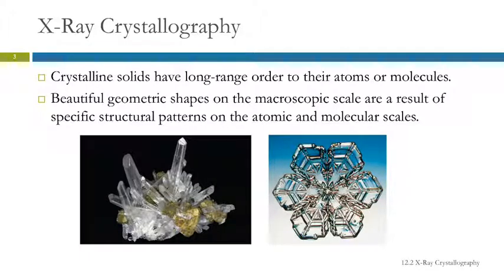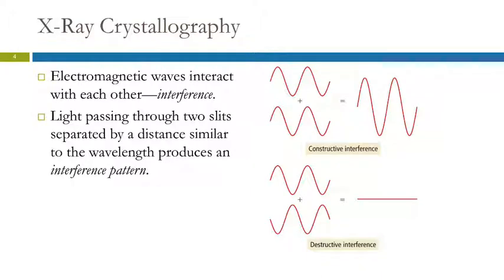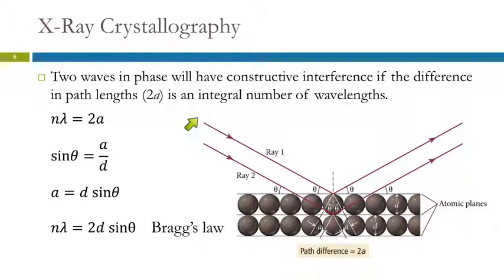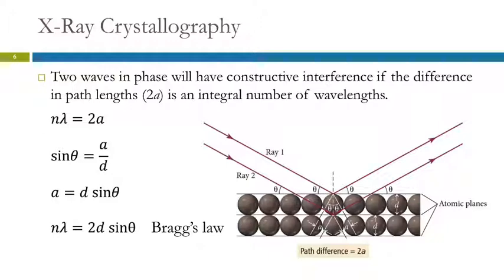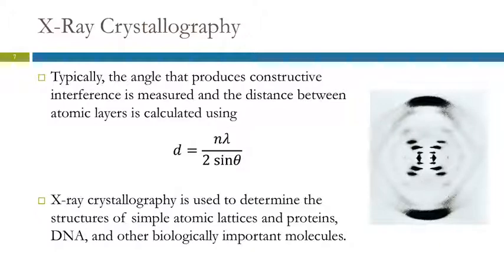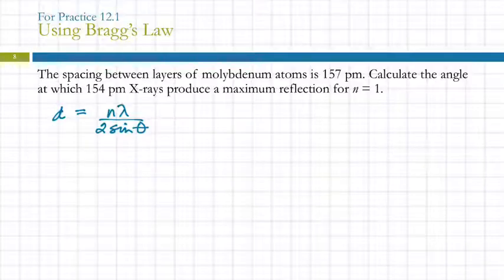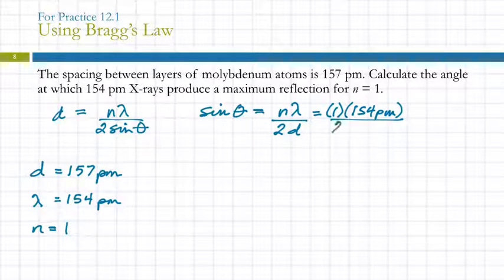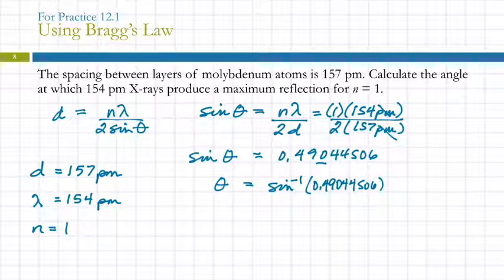12.2 X-Ray Crystallography